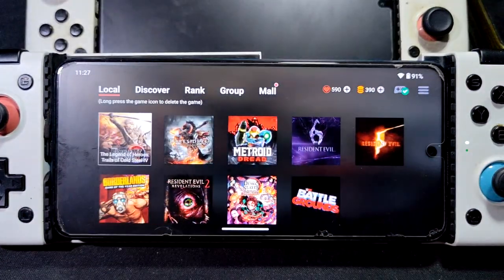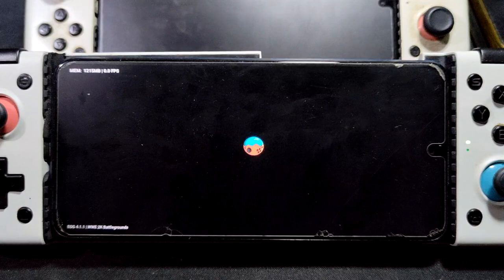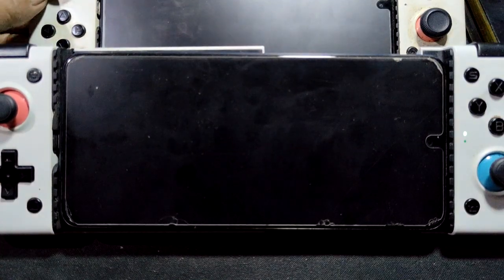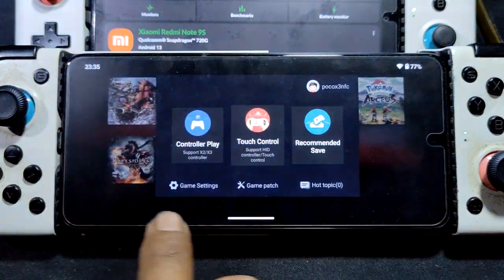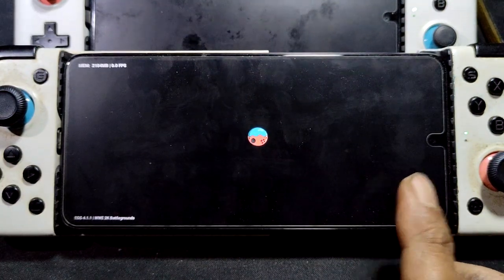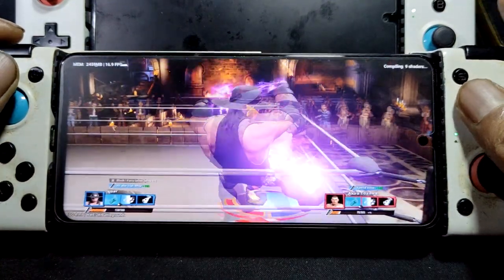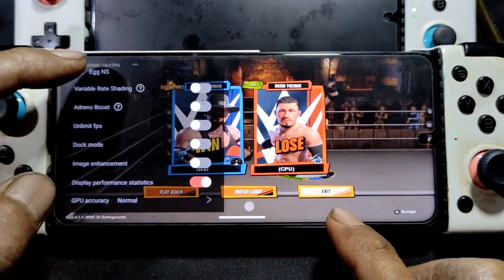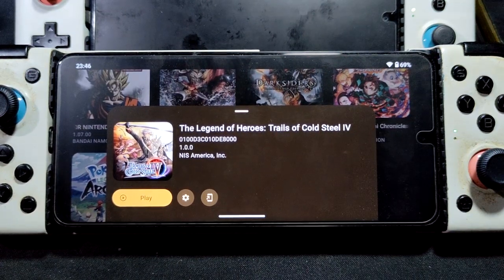WWE 2K Battlegrounds using egg NS 4.1.1 | SD 720G and SD 732G | 4gb and 6gb ram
device info
Redmi Note 9S = SD 720G = 4/64gb = crdroid android 13
using vram/swap ram 4gb

Poco X3 nfc = SD 732G = 6/64gb = crdroid android 13